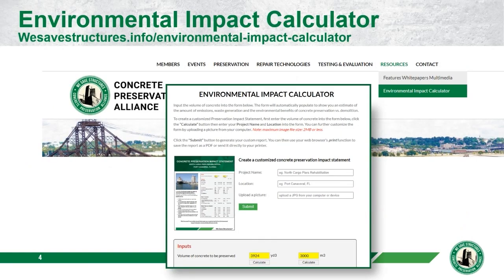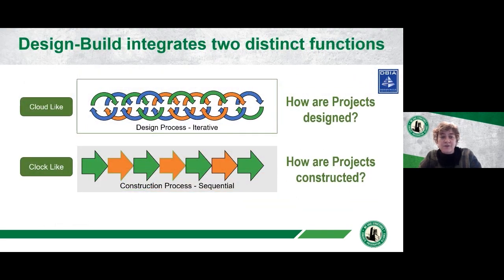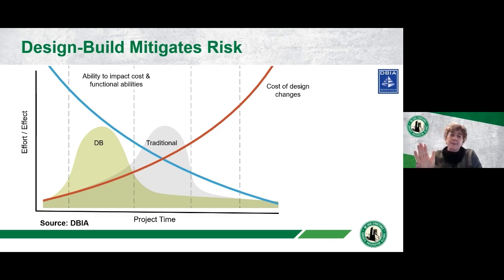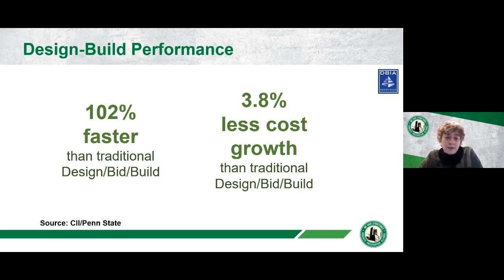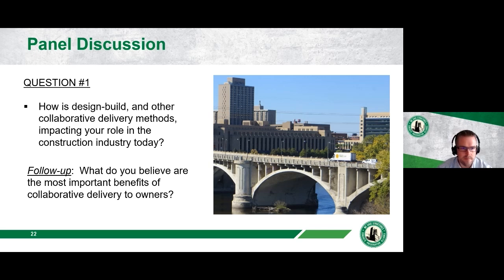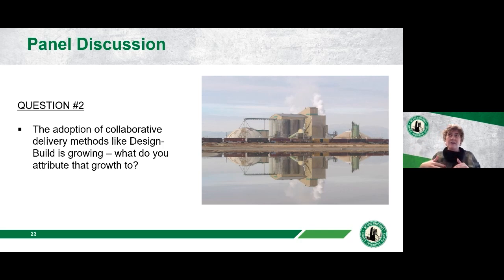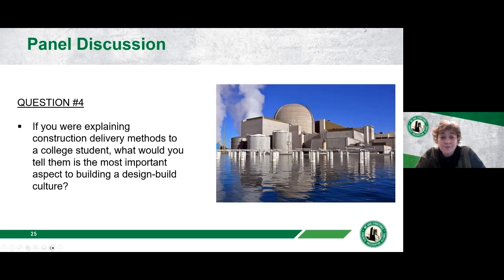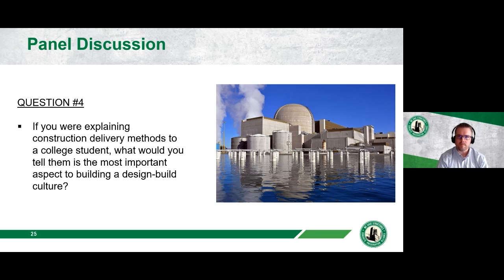Strength in Repair Webinar Series - Part 4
Panel Discussion: Exploring Design-Build and Alternative Delivery Methods for Efficient Construction Projects

Choosing the right alternative delivery method is a critical decision that can significantly impact the success of a construction project. Whether it’s a complex industrial facility, a large scale building, or a customized structural repair, selecting the appropriate approach depends on several factors, such as project size, complexity, budget, and specific goals and outcomes. One of the most popular and rapidly growing methods is design-build, which is forecasted to account for over 50% of construction spending in the United States by 2026, representing a $1.9 trillion investment nationwide over the next five years.

Design-build stands out for its collaborative nature, integrating design and construction teams from the very beginning. This method fosters innovation, better communication, and creative problem solving, resulting in higher quality outcomes, faster project delivery, with more reliable performance. Research shows that the design-build approach minimizes risks and cost overruns, offering a more streamlined experience compared to traditional project delivery methods.

While design-build is commonly associated with new construction, it is also highly effective for structural repair and retrofit projects, where tailored solutions are often required to address unique challenges. By uniting all project stakeholders early in the process, design-build enables a more customized approach to repairs, reducing costs and shortening schedules without sacrificing quality.

In this webinar, we’ll hear from our industry experts and take a deep dive into the principles of design-build and other alternative delivery methods, focusing on how these approaches can enhance project efficiency and performance. Join us to learn how to leverage these strategies to meet your specific project needs, reduce complexity and achieve better outcomes in both new construction and structural repairs.

00:00-00:35 2025 Seminar Tour - Register Now!
00:36-05:50 Introduction
05:51-19:40 Introduction to Design-Build Delivery
19:41-34:49 Question 1: How is design-build, and other collaborative delivery methods, impacting your role in the construction industry today?
34:50-46:03 Question 2: The adoption of collaborative delivery methods like Design-Build is growing – what do you attribute that growth to?
46:04:10-49:07 Question 3: Are design-build and other collaborative delivery methods appropriate for repair & rehab projects?
49:08-58:14 Question 4: If you were explaining construction delivery methods to a college student, what would you tell them is the most important aspect to building a design-build culture?
58:15-60:26 Outro/Contact Information/Further Education